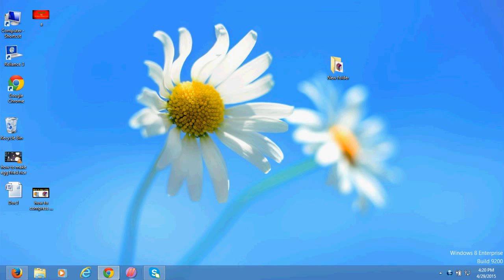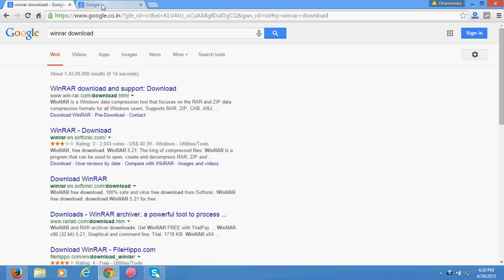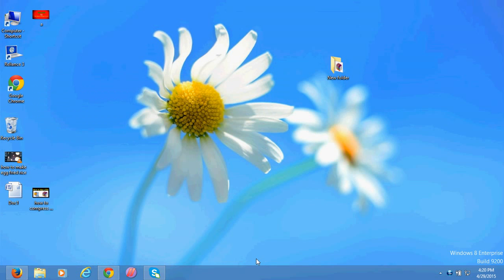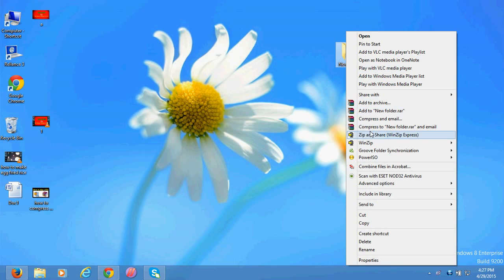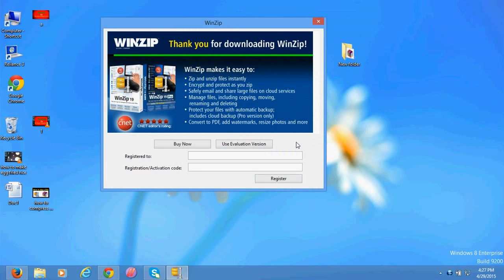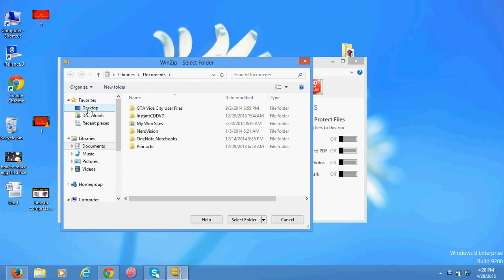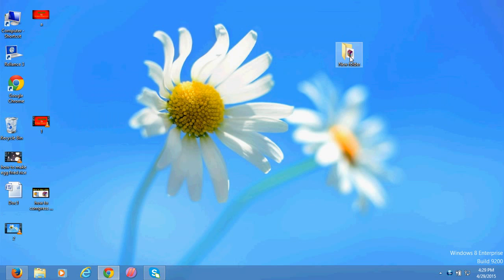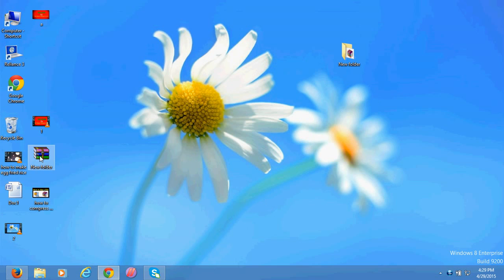how to compress or zip a file or folder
Learn the process of how to create a compress zip file of any folder , it can be done in a minute by using software like winzip and winrar